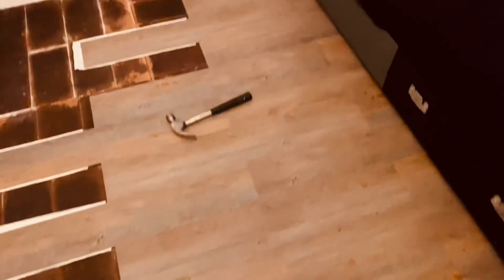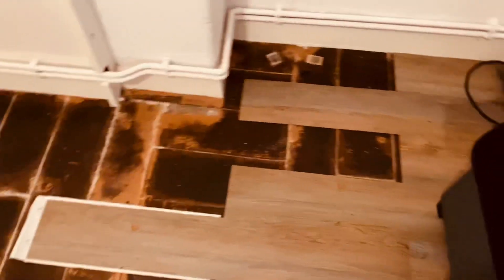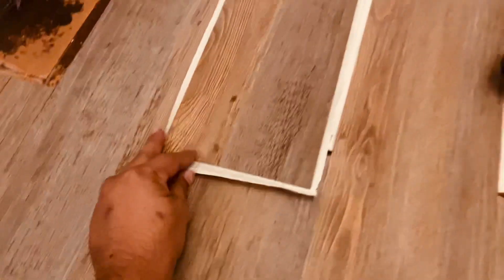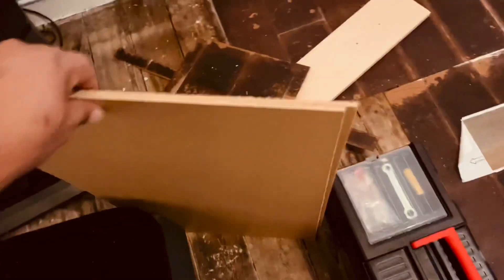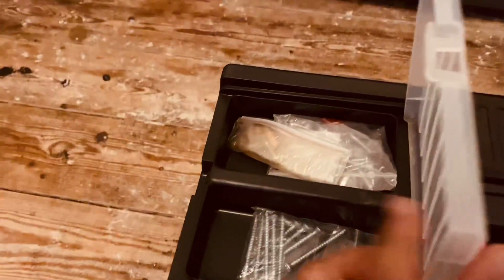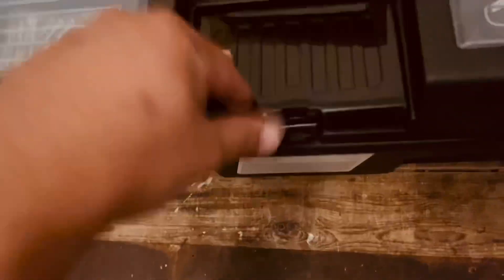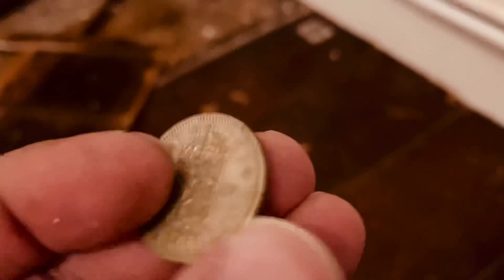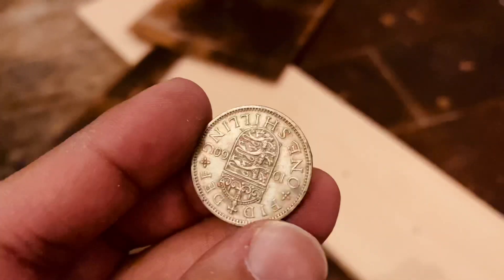𝐈’𝐦 𝐫𝐢𝐜𝐡 🤑 𝐲𝐞𝐚𝐡 𝐡𝐨𝐨 🤣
Found one shilling 1960 in a floor hole it’s worth is now millions 🤪
Bought my new toolbox and doing flooring